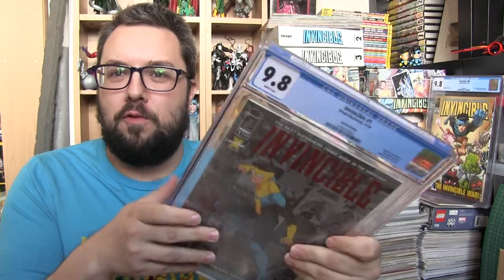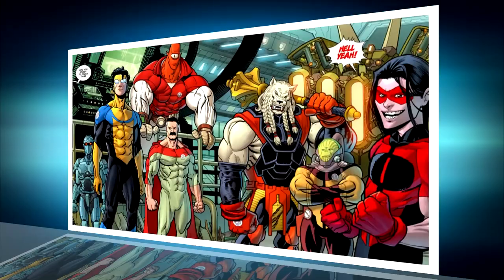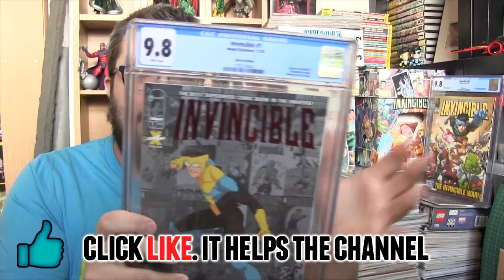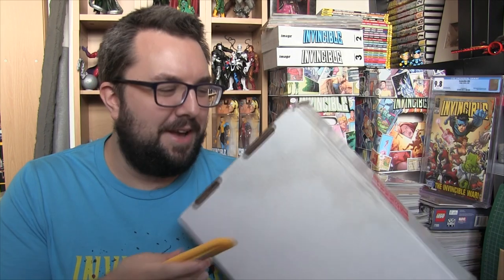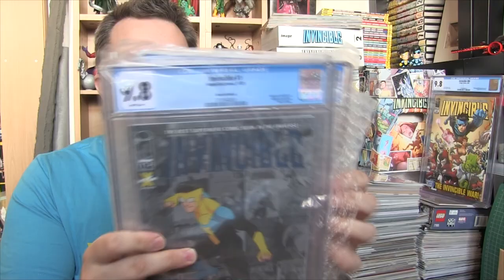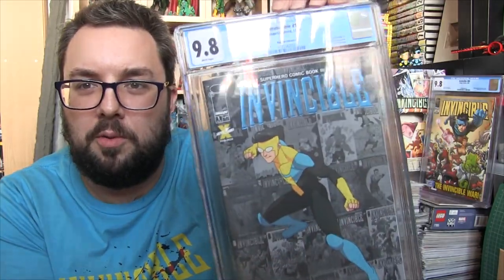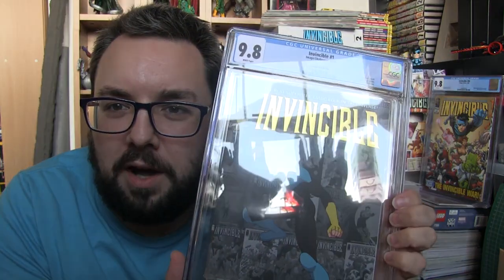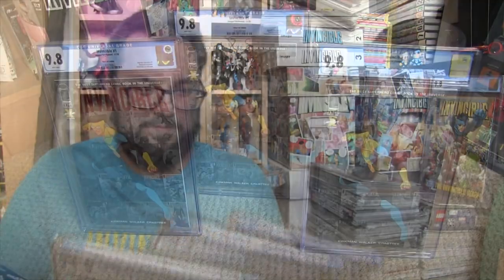Invincible Blue & Yellow Foil CGC Unboxing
I purchased the Blue & Yellow Foil Invincible 1s from Comics Vault Live and was lucky enough to be one of the fans to secure the copies. They are limited to 225 and sold out in under one minute!